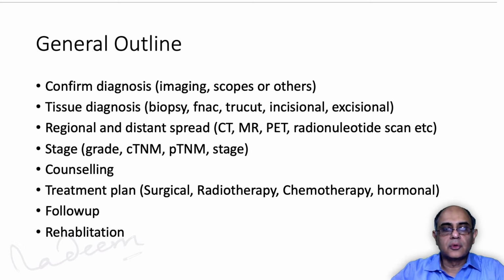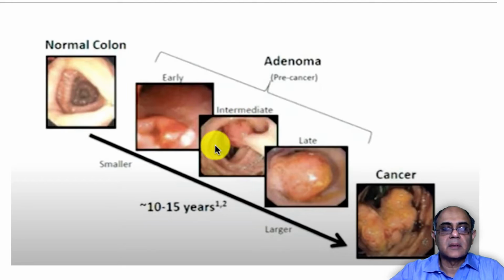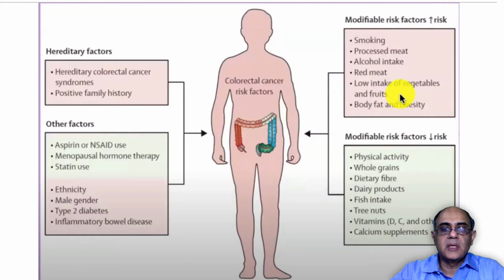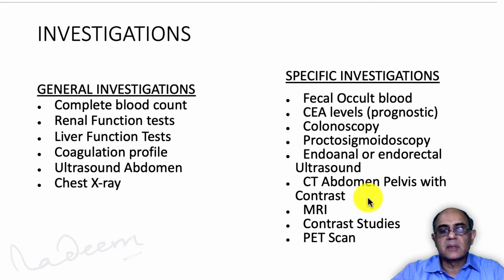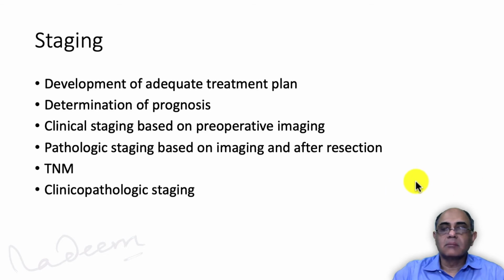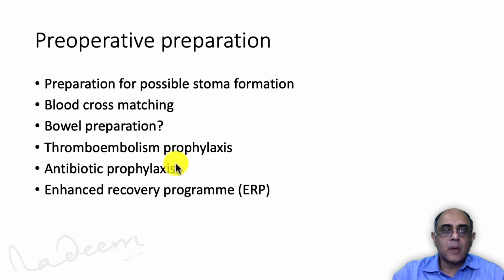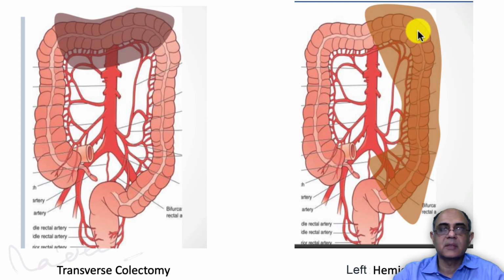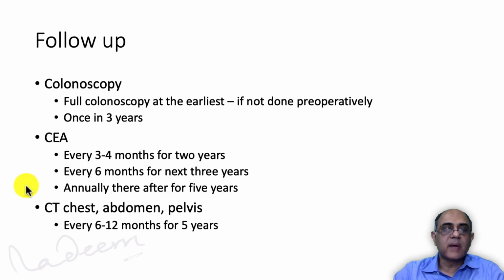Colorectal tumors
Table of Contents:

00:00 - Introduction
00:03 - Outline
04:35 - Types
05:29 - Pathophysiology
07:39 - Benign Tumors
08:20 - Adenomatous Polyps
09:29 - FAP
12:43 - HNPCC
13:35 - Risk Factors
14:55 - Presentation
16:24 - Site wise symptoms
18:30 - Distribution by site
18:52 - Investigations
24:51 - Types, macroscopic
25:26 - Grades
25:41 - Spread
26:30 - Lymph nodes
27:44 - Staging
28:59 - TNM
30:15 - Stage
31:36 - Dukes
32:15 - Treatment options
33:23 - Preoperative preparation
35:30 - ERP
36:48 - Surgical management
43:21 - Emergency surgery
44:58 - Summary of treatment,, colonic
45:55 - Summary of treatment,, rectal
47:30 - Medical Treatment
47:52 - Prognosis
48:33 - Follow up
49:18 - Thank you